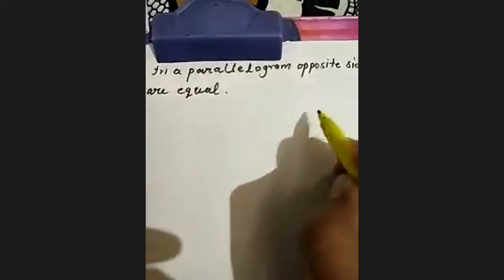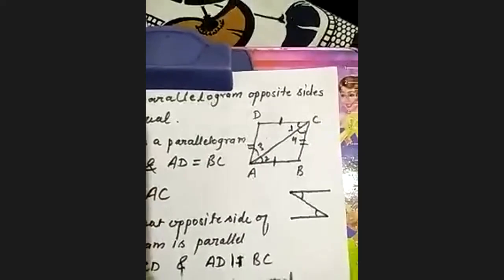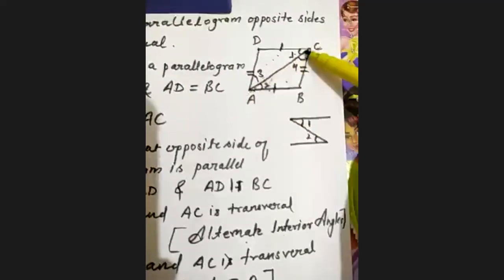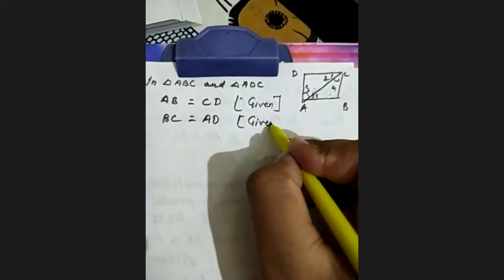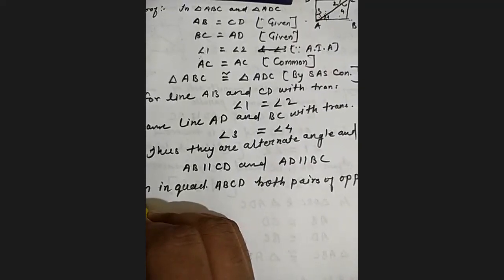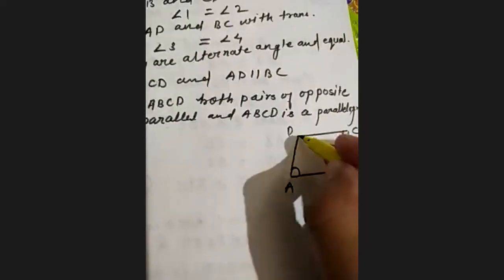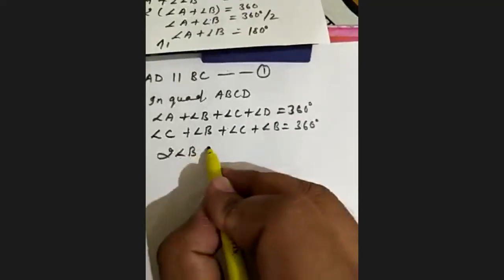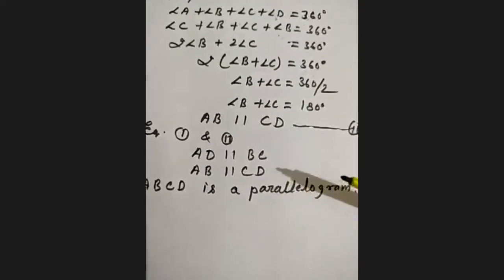Class IX Math 26 Nov 2020